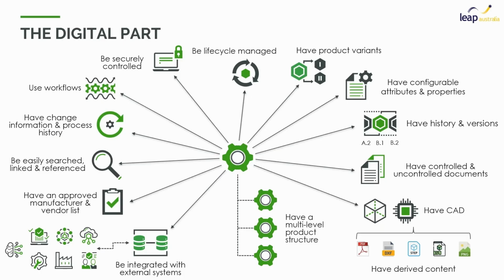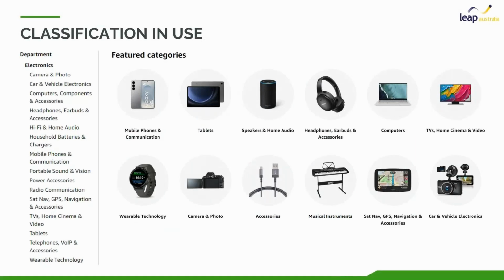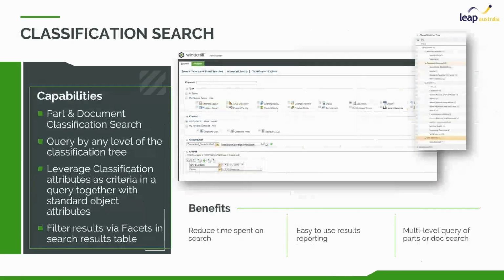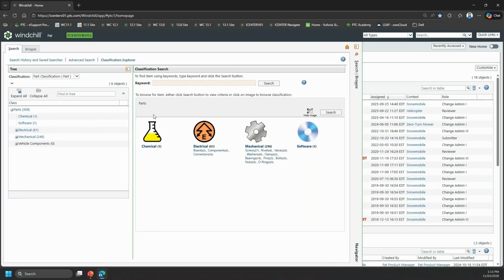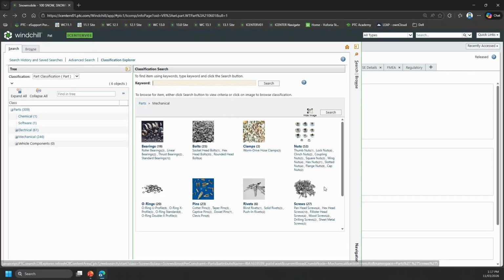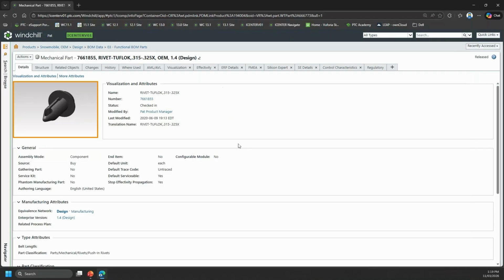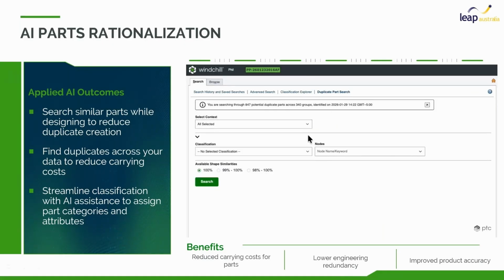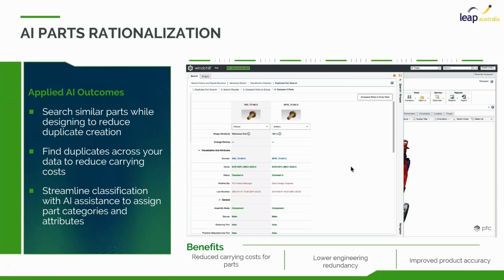Extending PLM to Manufacturing with Windchill - Classification (Part 2 of 4)